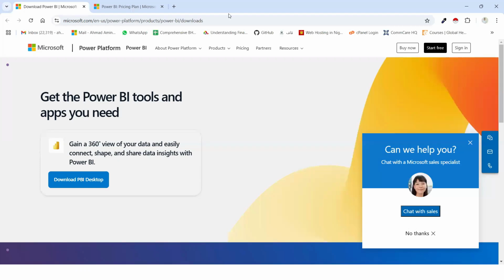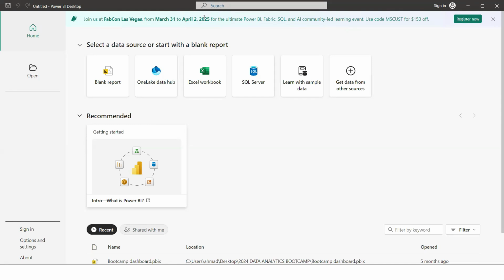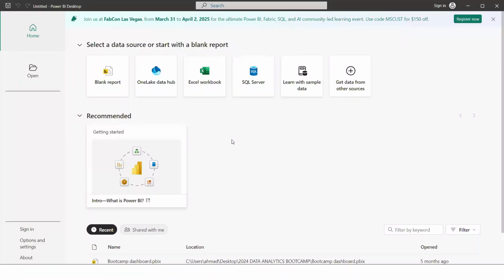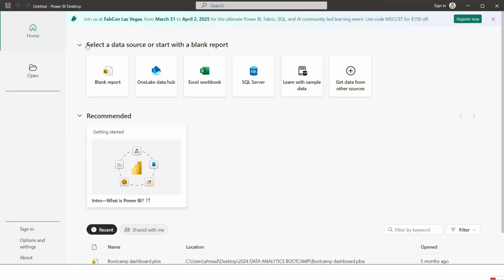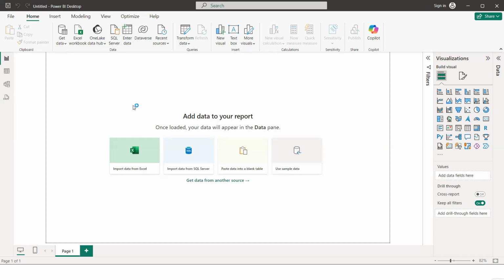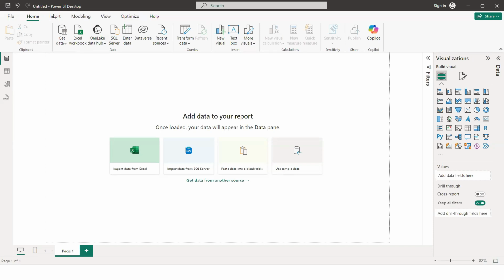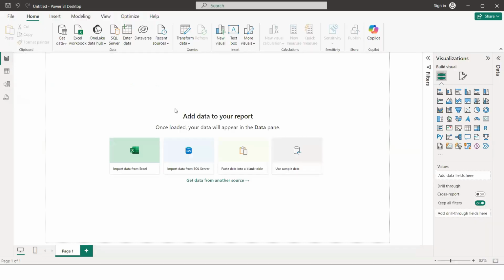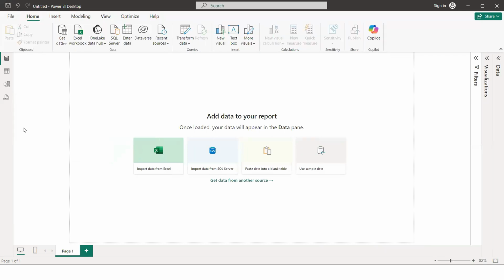Baze University Internship 11 | WEEK 12